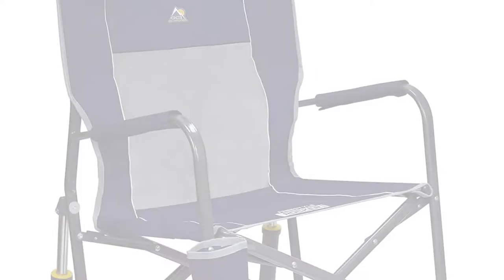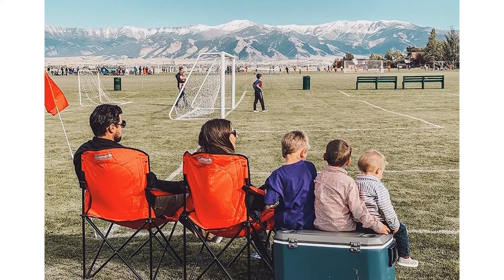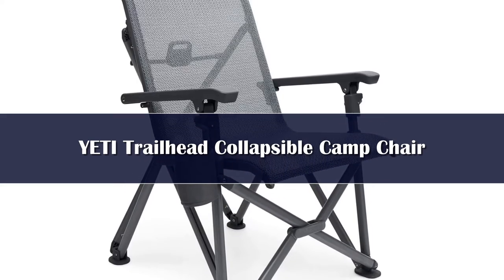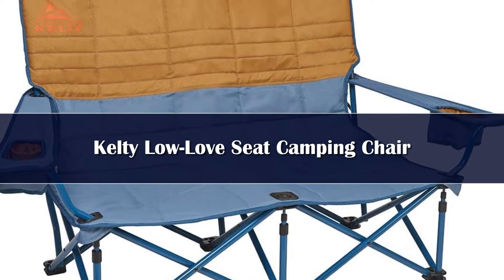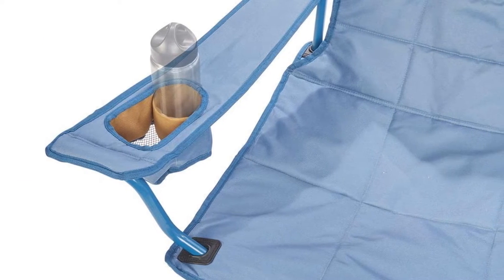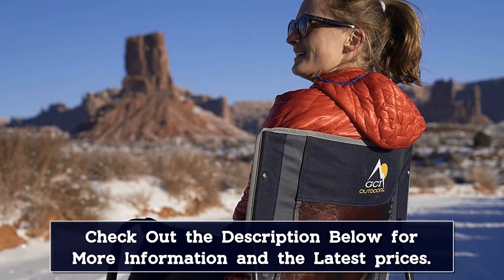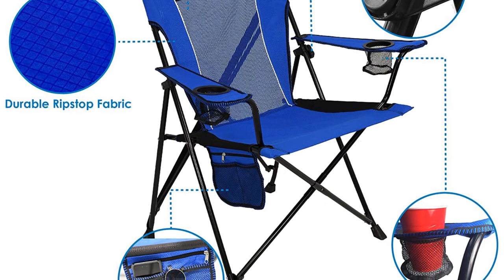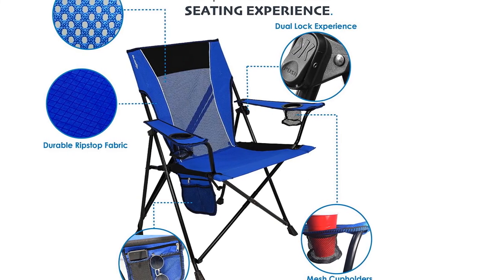Top 5 Best Camping Chairs Reviews of 2024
In This Video, We Recommended the Top 5 Best Camping Chairs 2024

👉05.ASTA GEAR Outdoor camping chair

👉04.PACOONE Travel Ultralight Folding Chair

👉03.OneTigris Tigerblade Camping Chair

👉02.Naturehike Camping Chair

👉01.OneTigris Portable Camping Chairs